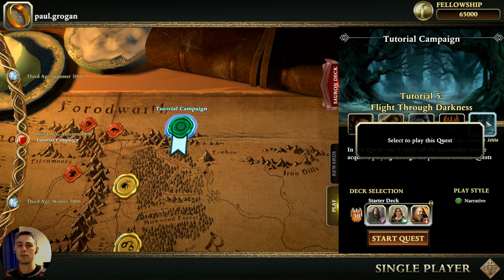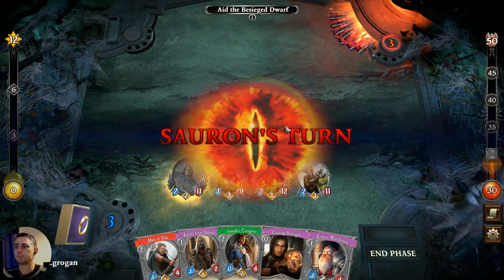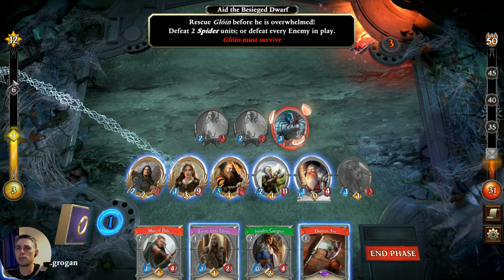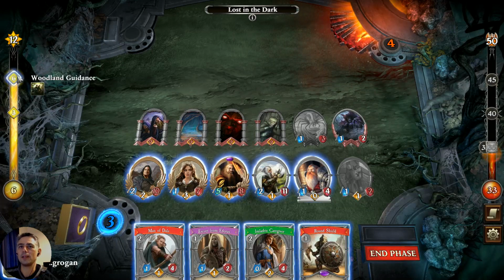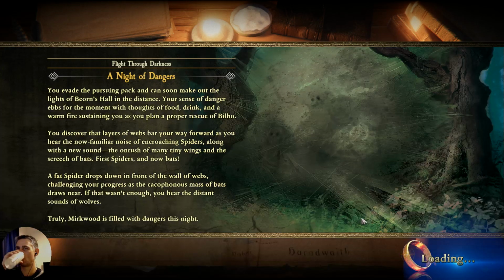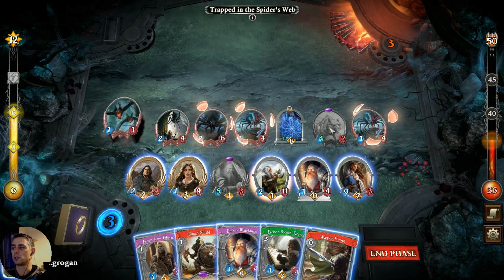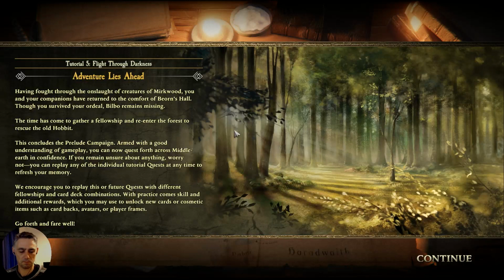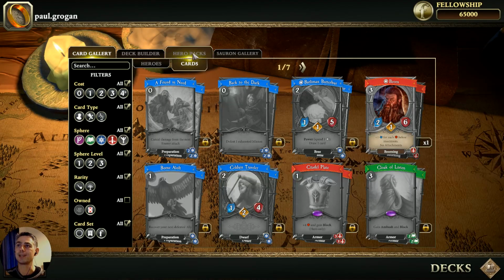Lord of the Rings - Adventure Card Game - First Look - Tutorial 5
In this video, I go through one of the tutorials for the Lord of the Rings: Adventure Card Game